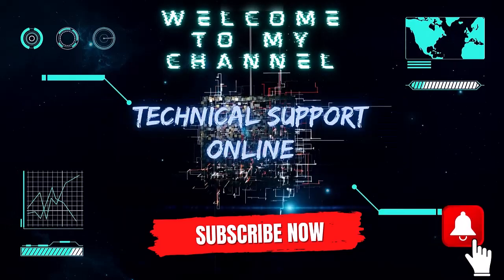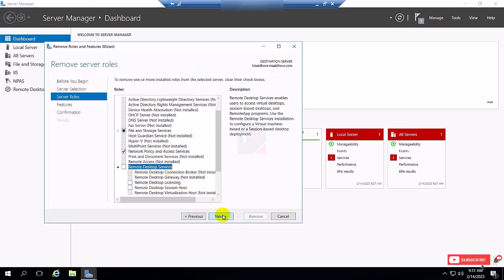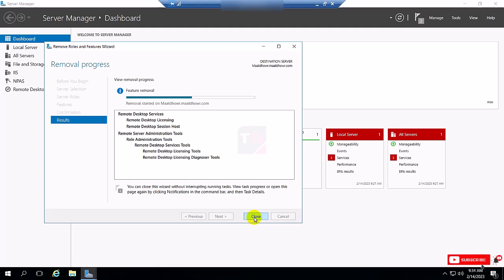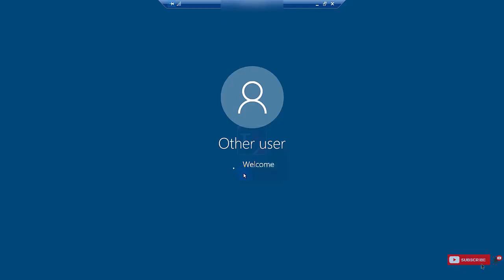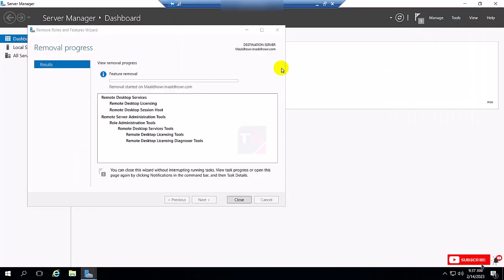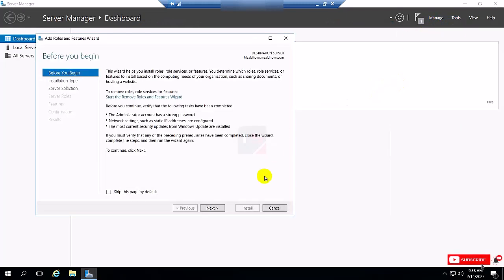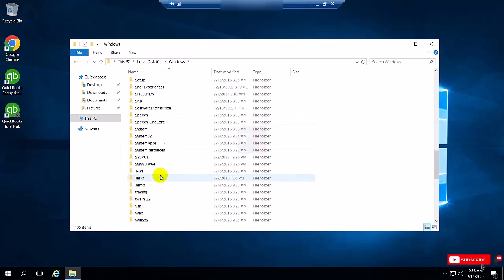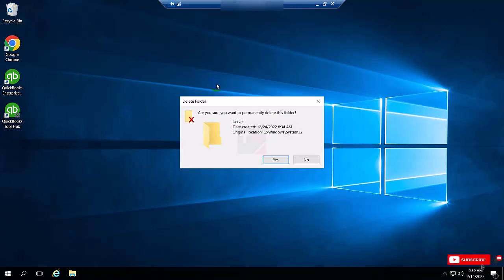How to Remove Remote Desktop Service | RDS CAL Remove